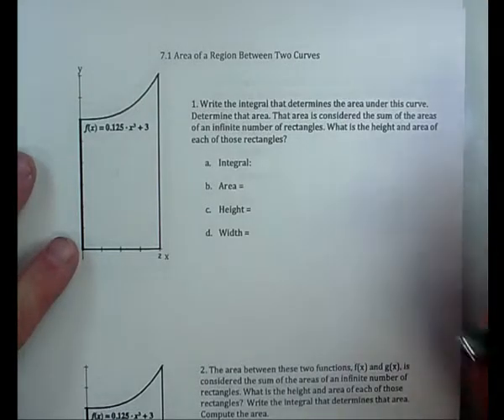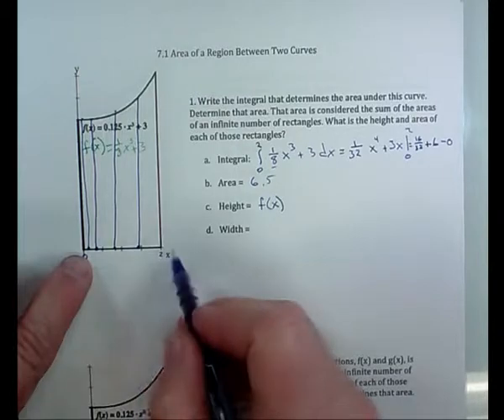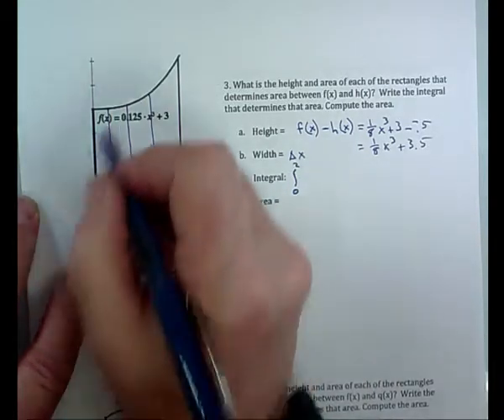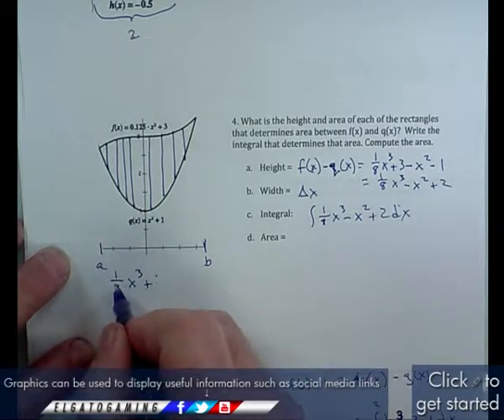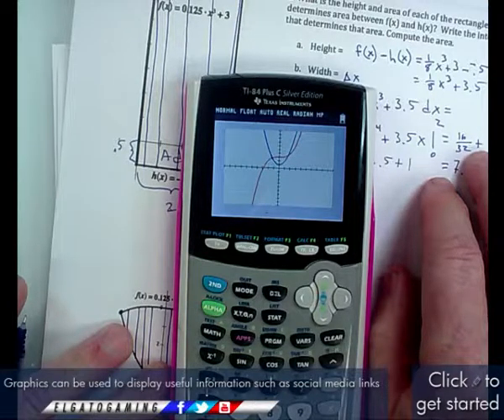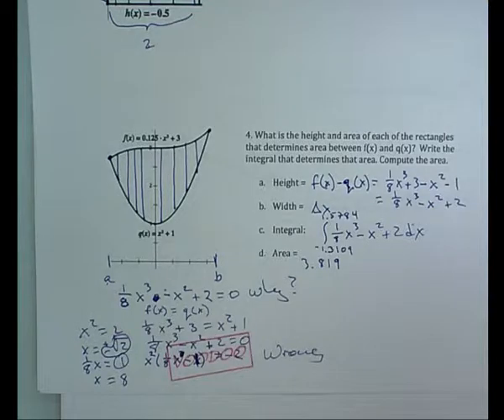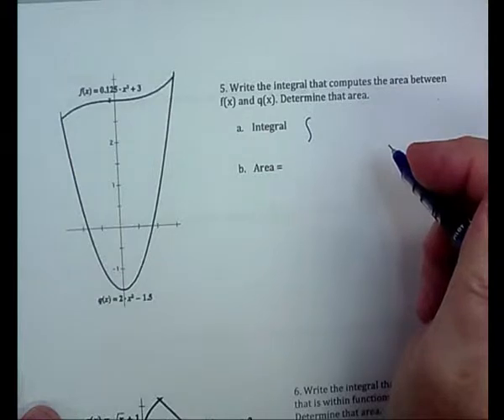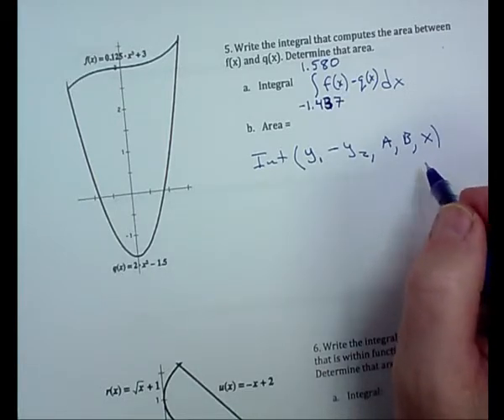7.1 Area Between Curves Part 1 (Period 1)